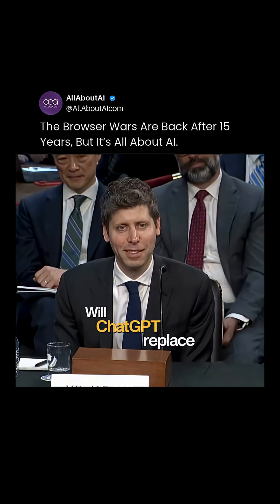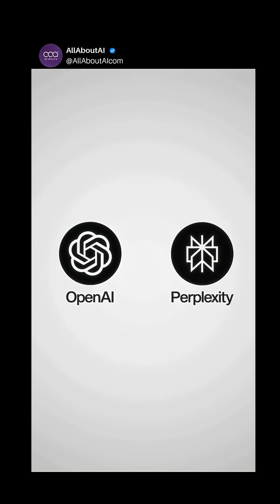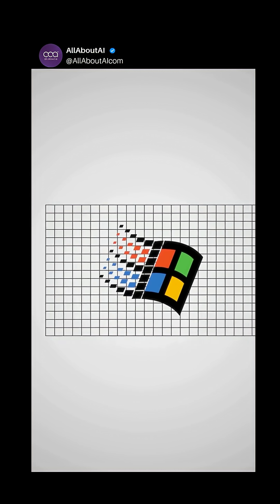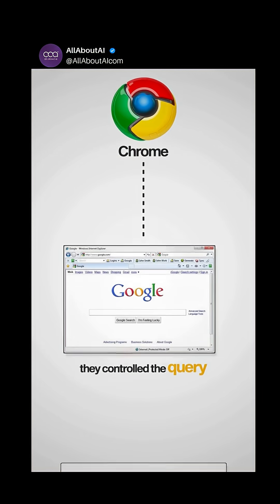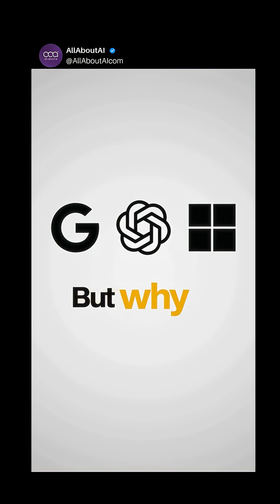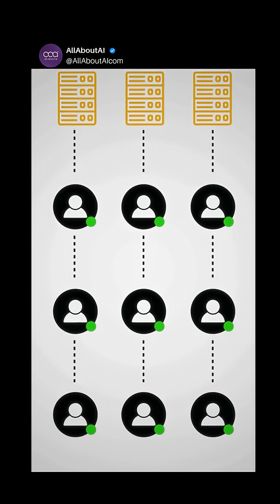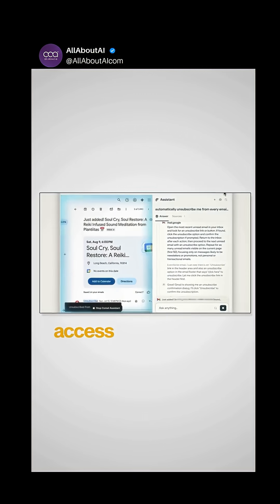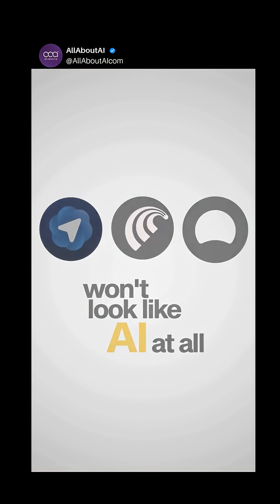AllAboutAI says the Browser Wars are back — but this time, it’s AI vs. Google.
With OpenAI’s Atlas and Perplexity’s Comet, the fight isn’t about speed anymore — it’s about who controls your data and your interface.

Because in AI, whoever owns the browser… owns the future. 🔥